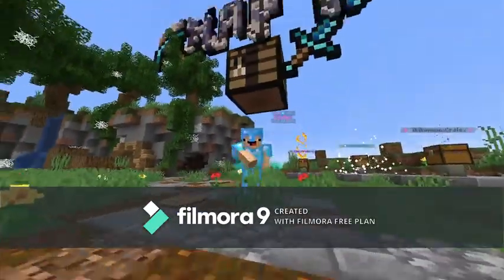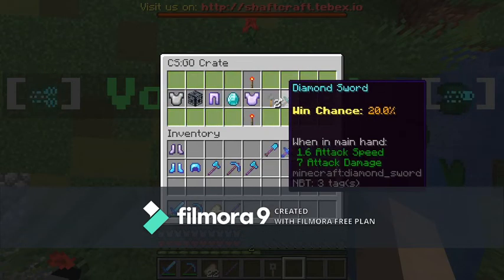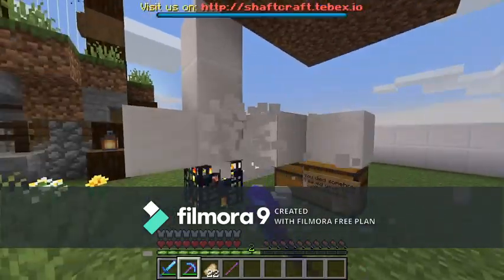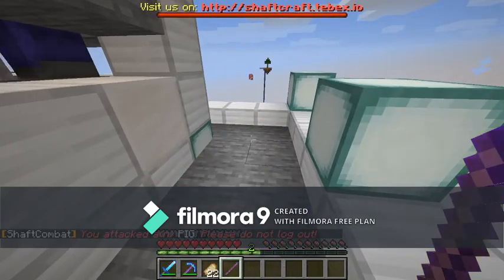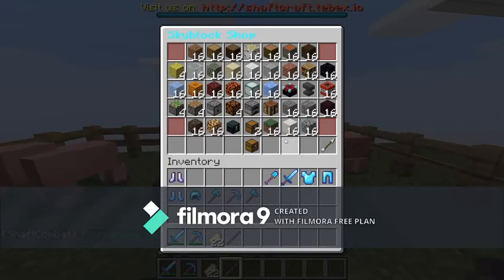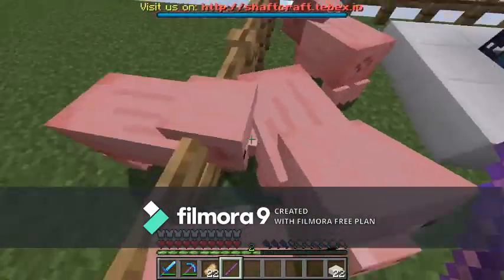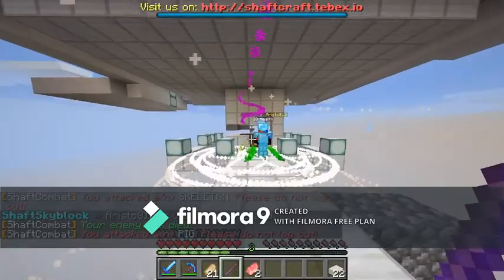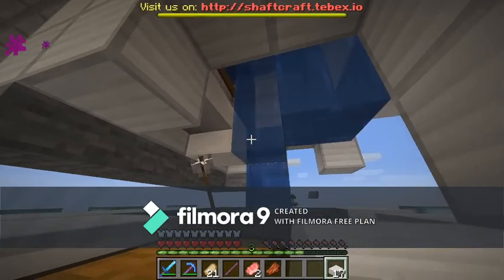ShaftCraft #3 Yeet the Pigs!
Fimora is an amazing app, go dowload for free!

I am opening crates and I will yeet my pigs :D